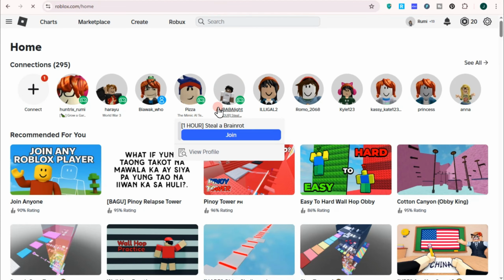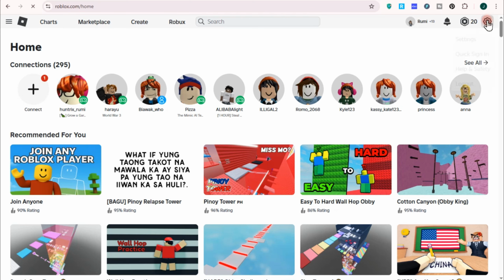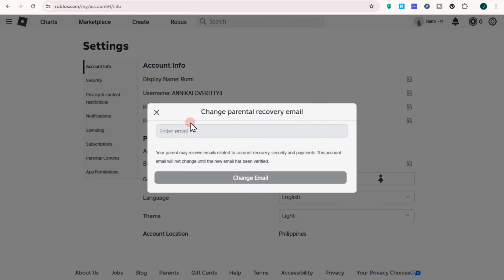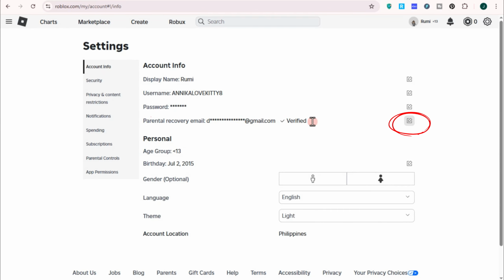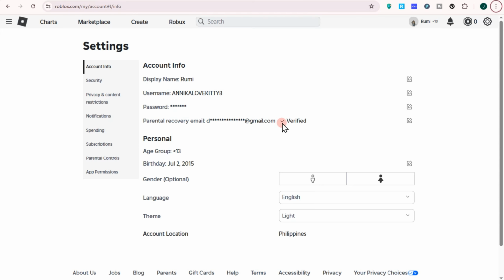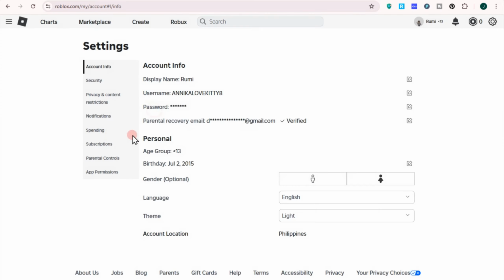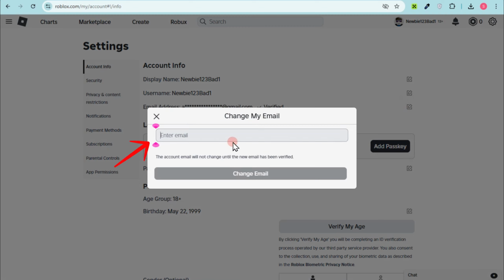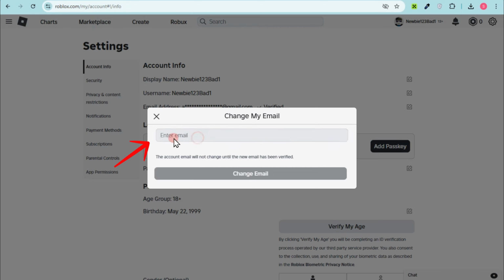How To Fix Bluetooth Audio Stuttering In WIndows 11 | Easy Steps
Is your Bluetooth audio stuttering or cutting out on Windows 11? You're not alone—and the good news is, this easy guide will help you fix it fast! In this step-by-step tutorial, we walk you through the most effective methods to solve Bluetooth audio lag, crackling, or skipping issues on your Windows 11 device.

Whether you're using wireless headphones, earbuds, or a Bluetooth speaker, this video shows you how to troubleshoot and restore smooth, uninterrupted sound.

✅ What you’ll learn in this video:

How to update Bluetooth and audio drivers

How to change Bluetooth power settings

Tips for reducing signal interference

How to reset Bluetooth devices

Adjusting sound settings in Windows 11

Bluetooth audio stuttering can ruin your music, meetings, or gaming sessions—but with just a few simple fixes, your audio can be crystal clear again. This tutorial is beginner-friendly and works with most Bluetooth-enabled PCs and laptops running Windows 11.

💬 Have a question or a different solution that worked for you? Share it in the comments to help others in the community.